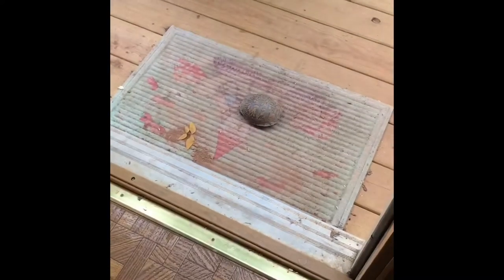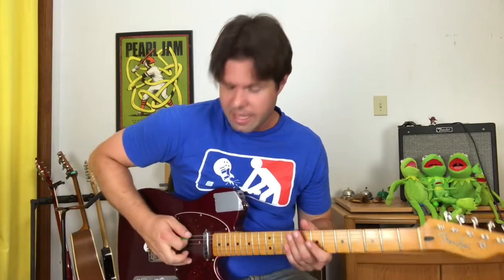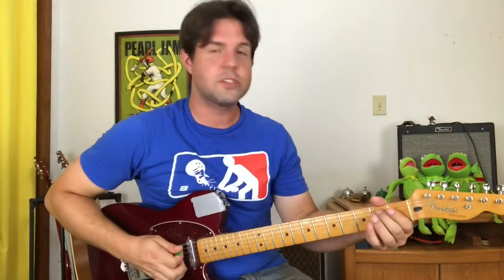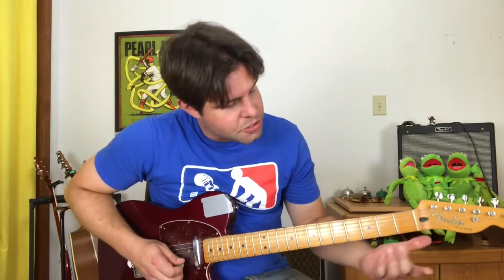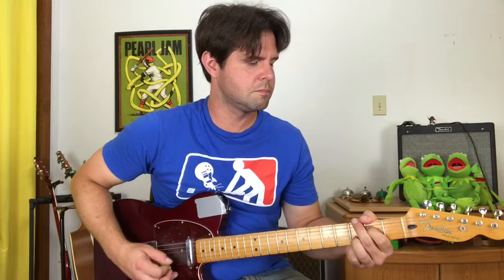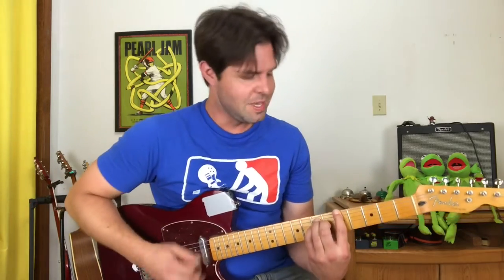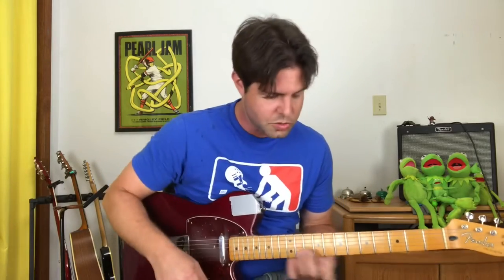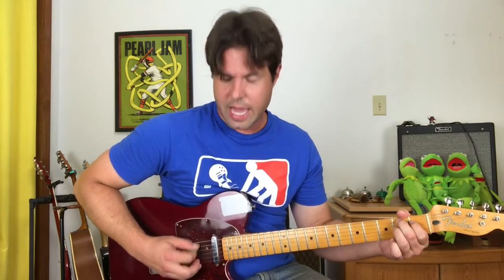Guitar Lesson: How To Play Serve The Servants by Nirvana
As with many of my favorite Nirvana songs, the name of the game for Serve The Servants is: the more wrong you play it, the better it sounds. Get your sloppy hat out ladies and gentleman and buckle your seatbelts for a raucous ride down Learning To Play Serve The Servants by Nirvana On The Guitar Road. (make sure to take the left at Detune Street) (I'm disgusted by myself)